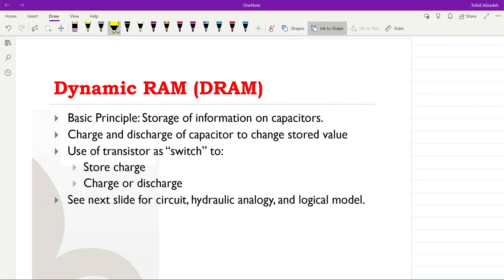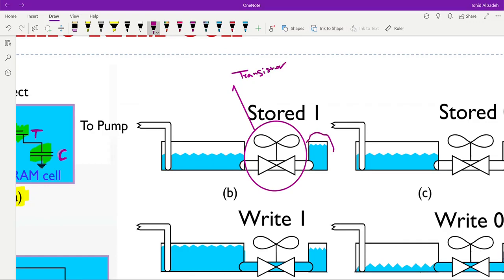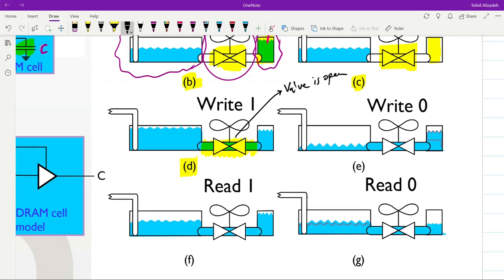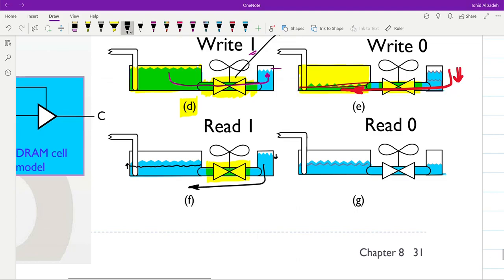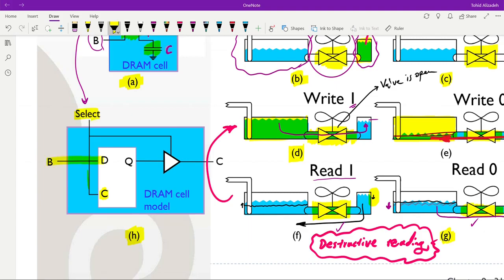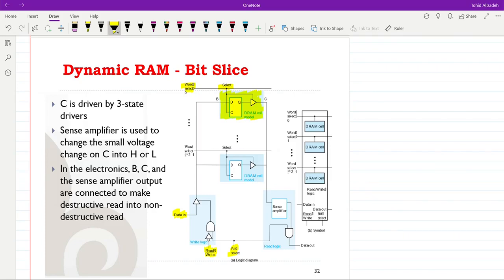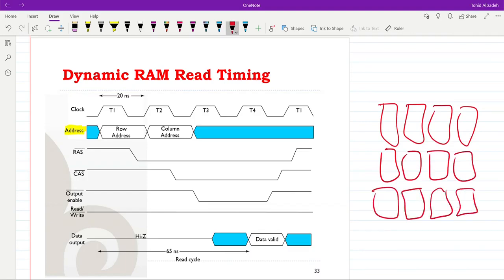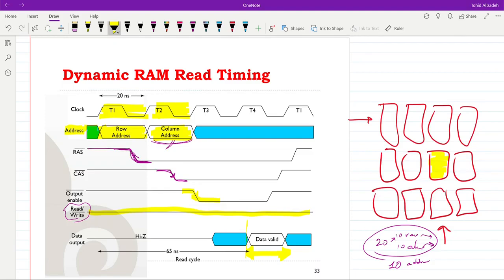Microcontrollers - Lecture 20.9 - Slides 30-33: Dynamic RAM